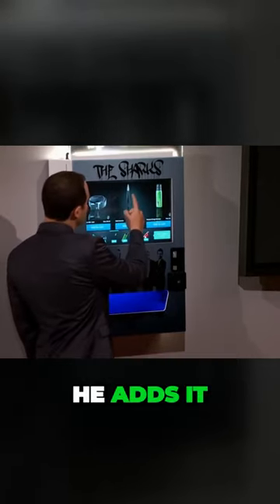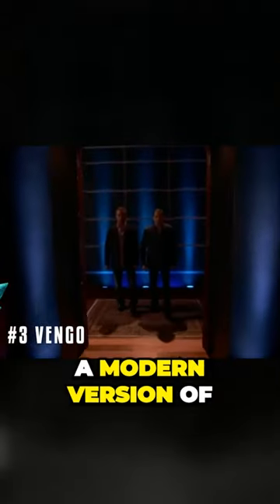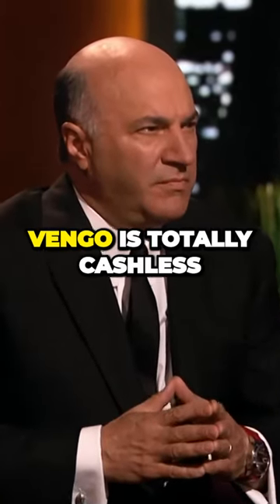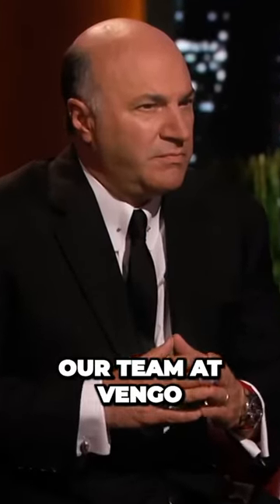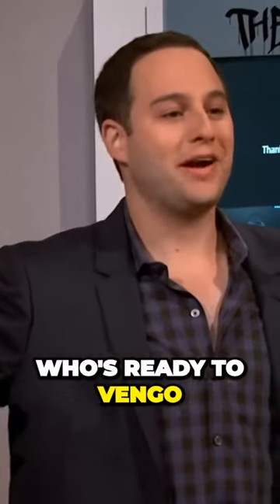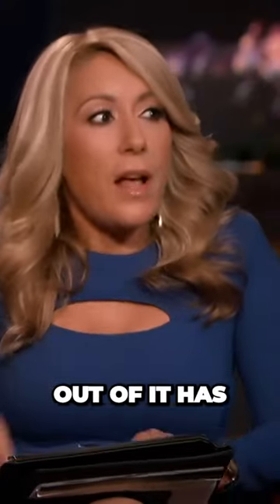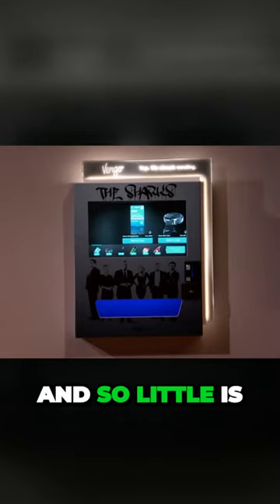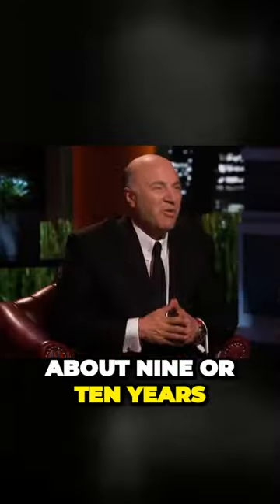Insane Cashless Vending Machine 🤑💰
Check out this exciting Shark Tank TV show clip where entrepreneurs pitch their innovative business ideas to a panel of savvy investors! Watch as the sharks, including Mark Cuban, Barbara Corcoran, and Daymond John, analyze the potential investment opportunities and negotiate deals right before your eyes. From game-changing products to compelling pitches, this episode showcases the entrepreneurial spirit at its finest. Don't miss this captivating clip filled with compelling pitches, investor insights, and nail-biting negotiations. Discover the next big thing in entrepreneurship and witness the power of business innovation unfold!